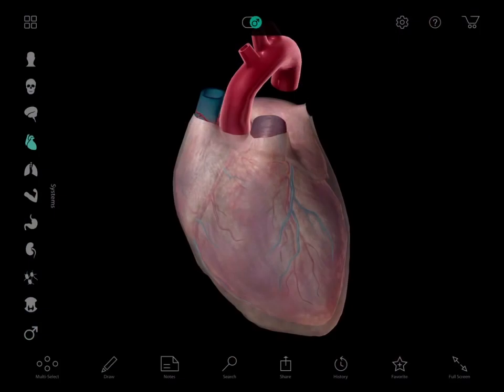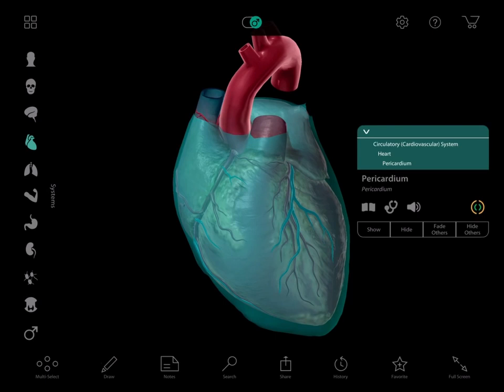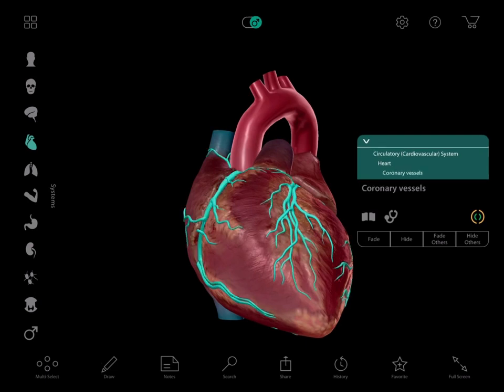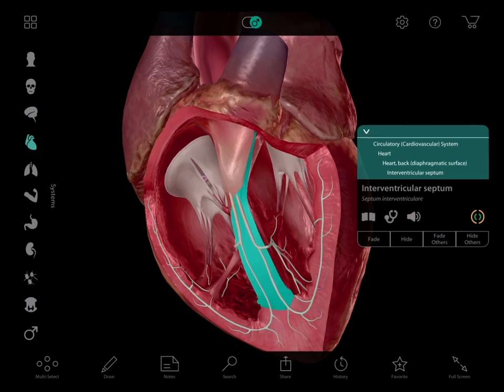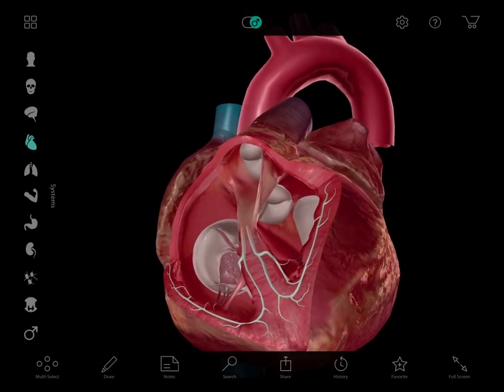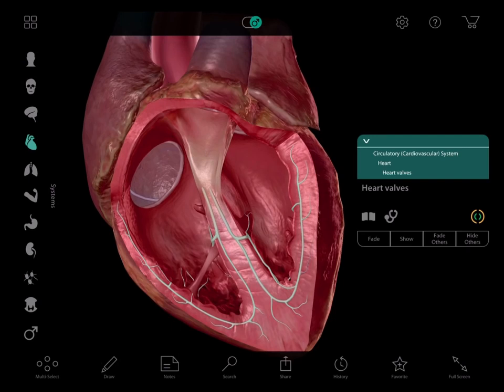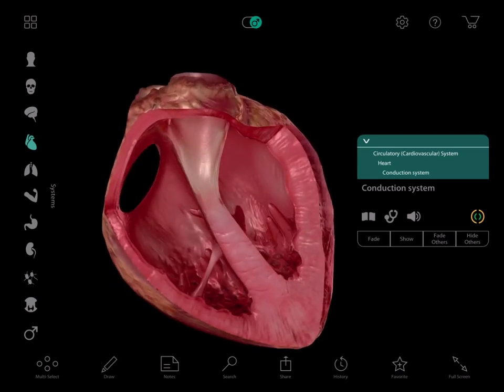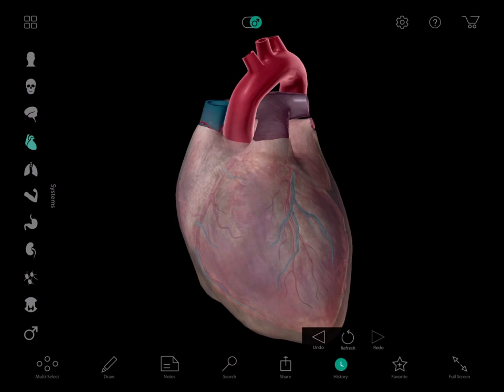How to human Hart work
मानव दिल में वाल्व कैसे काम करता है.